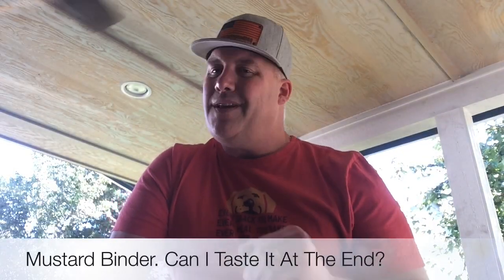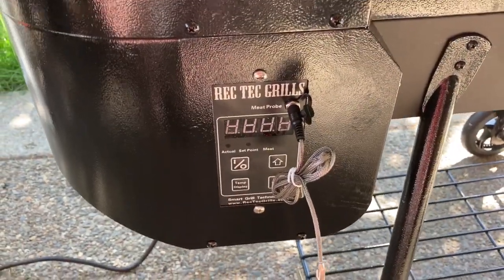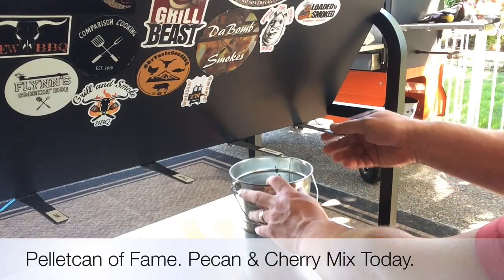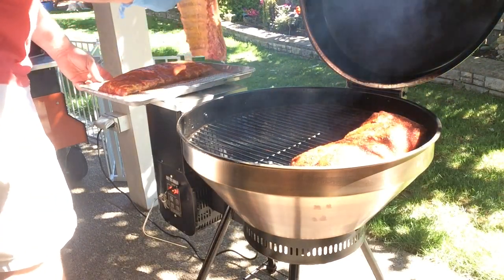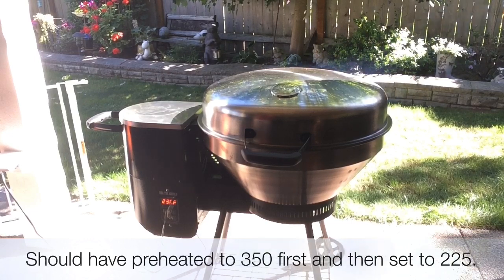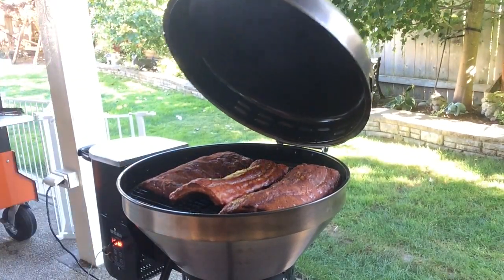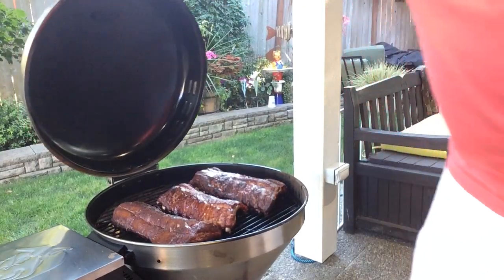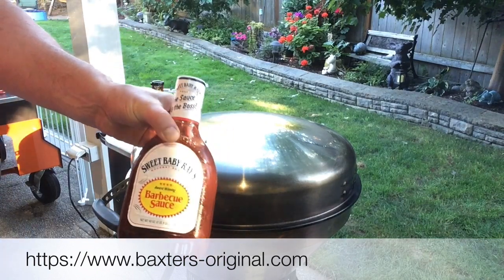Recteq RT-B380 Bullseye | Baby Back Ribs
Today we do up baby back ribs on the Recteq RT-B380 Bullseye. Going with some mustard as a binder today. Never tried this before. Can you taste it? I'll let you know. For rub today I used Plowboys Yardbird, R Butts R Smokin' Ozark Heat & Kosher Salt. We fire the smoker up to 225 and off we go. (I find out in a later video that my smoker runs 80-100 degrees hotter than the set point. Keep that in mind.)On to the Pelletcan of Fame and loaded up with the Chef Tom mix. What is the Chef Tom mix you ask? We'll its cherry and pecan.

At first I thought the fan going on and off was another issue. Come to find out that's how the unit is controlling temperature. Looking back I should have preheated to 350 then dialed it back. I think this would have had less bad smoke at the start.

I do a few checks on the ribs at the 2 & 3 hour mark. I had more than enough smoke on them after 3 hours. If this wasn't my first time doing ribs on the unit I would have wrapped. The color was looking pretty good, but I would have liked some more pullback. Instead of wrapping I decided to raise the temperature. It didn't work out as well as wrapping, but it is what it is.

During the cook, I noticed a drip coming from the bottom of the unit. It was coming from the screw holes. This is where you connect the legs to the unit. My first thought is there should be some form of drainage system into grease bucket. I feel this would reduce the chance of grease fires. If you don't want grease dripping on your deck or patio I would recommend fire . caulking the screws when you first get the unit. What do I know. I'm just a normal Dude in the backyard grilling stuff.

It's now time to sauce them up. For sauces I went with the Baxter's Dragons Breath and the tried and true Sweet Baby Rays. We let them set up for 15 minuets and were off and eating. I didn't get much bend on them, but this was an experiment. The undersides got burnt up pretty good on the right and left ones. I think the reasoning is twofold. Number one is my temperature being off 80 -100 degrees. The other reason is the holes in the deflector shield. Looking back I would recommend rotating the ribs to reduce the burning on the bottom.

Over all I thought the ribs were solid. The Baxter's Dragon Breath wasn't as hot as I was expecting. One thing I didn't taste was mustard. Enough about what I thought. What were the Fam results?  To my surprise they agreed with me. For now, the RT-B380 is 2-2 on cooks.